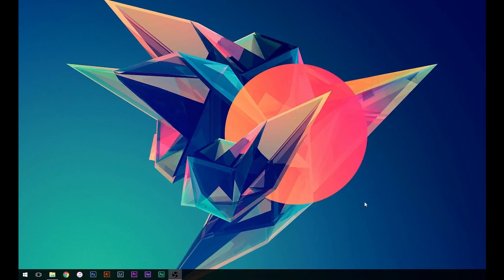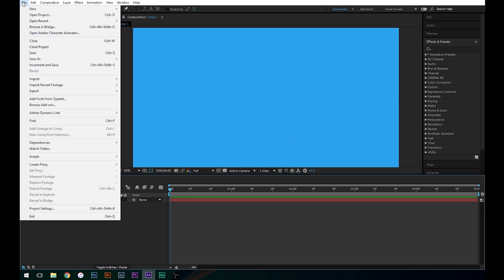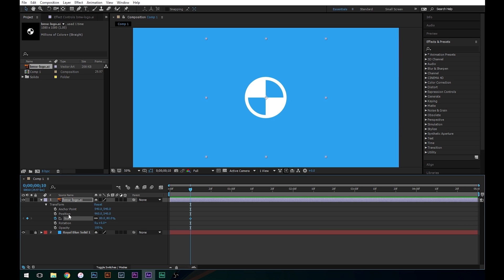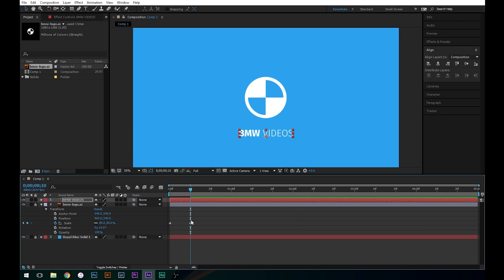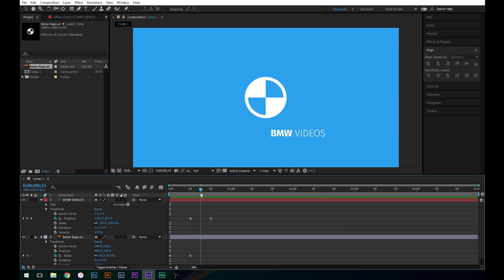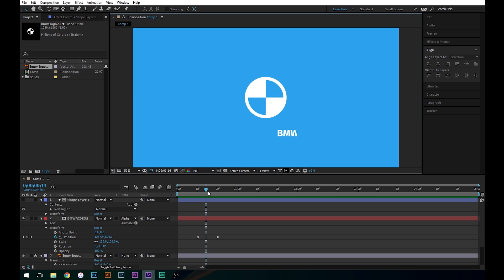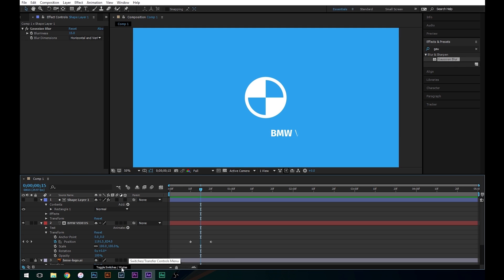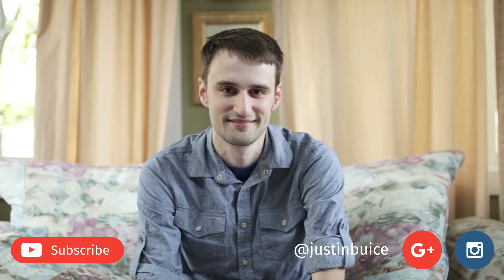Make a Simple Animated Intro for your Videos!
Make a simple animated intro for your YouTube videos!